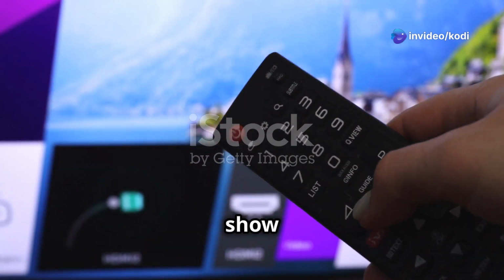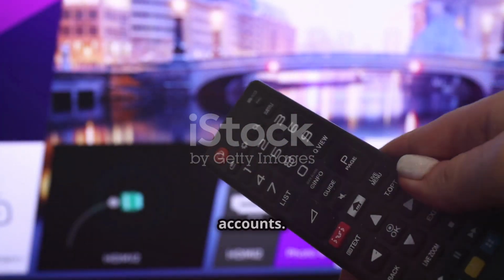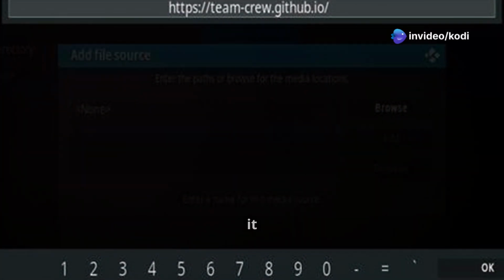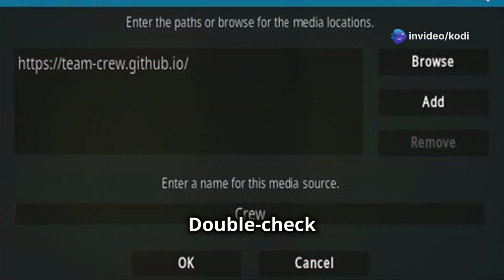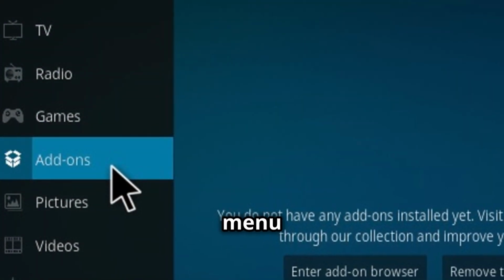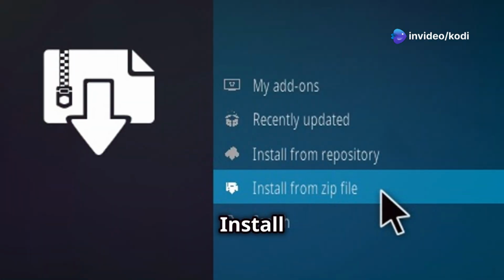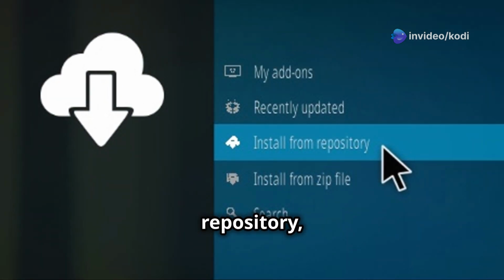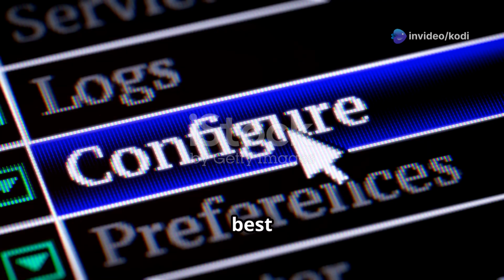How to Install the Coalition Kodi Addon 2025 on Kodi 21.1 Omega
How To Install Coalition Kodi Addon 2025 on Kodi 21.1 Omega

Today In This Guide we share with you How To Install Coalition kodi addon 2025 on Kodi 21.1 Omega for amazon firestick 2025 in step by step guide. Learn how to install the Coalition Kodi addon, an advanced addon designed for users with Debrid or Trakt accounts. In this step-by-step tutorial, we’ll guide you through the process and share why using a VPN is essential for streaming safely and securely.

🔥 Stay safe online while streaming! Get NordVPN for a special discount:

The Coalition Kodi Addon includes sections for movies, TV shows, actors, and more! Watch the video to get started.

coalition kodi addon 2025
coalition  kodi addon
kodi addon coalition  repo
how to install coalition  on firestick
how to get coalition  on firestick
how to download coalition  on firestick
firestick addons for all in one